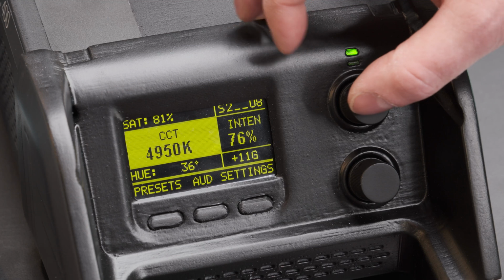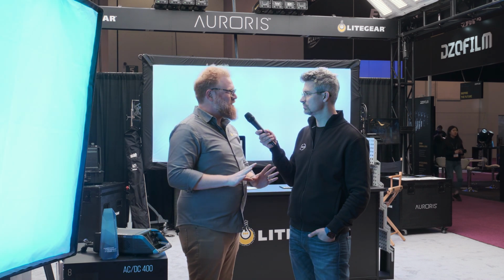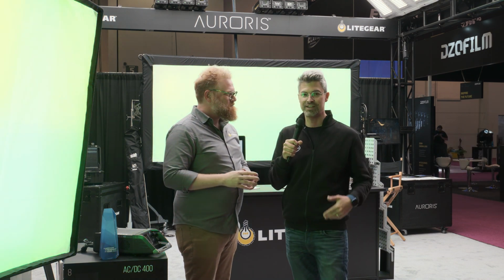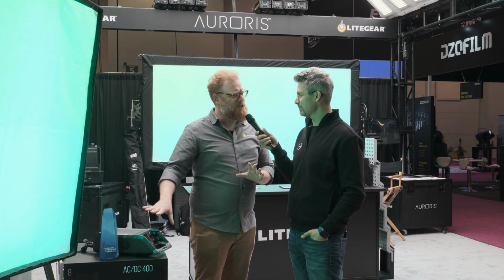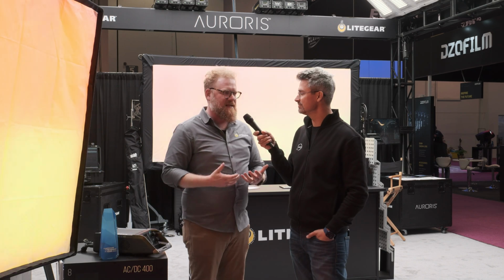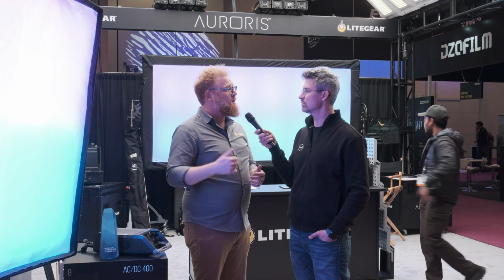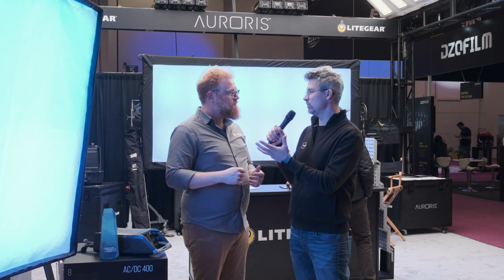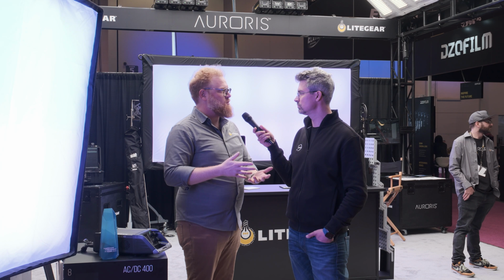LiteGear LiteMat Spectrum Next Generation Explained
NAB 2023 - LiteMat Spectrum was re-engineered offering improved dimming performance next to a new full-color light source, the LiteMat 8.